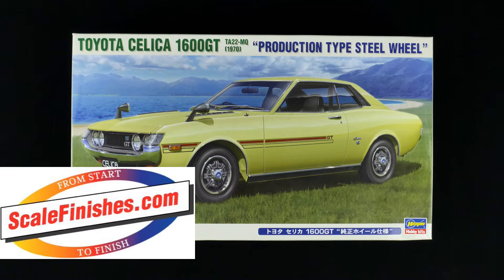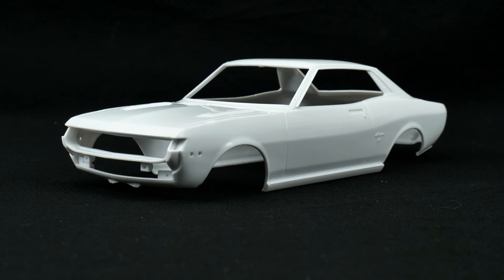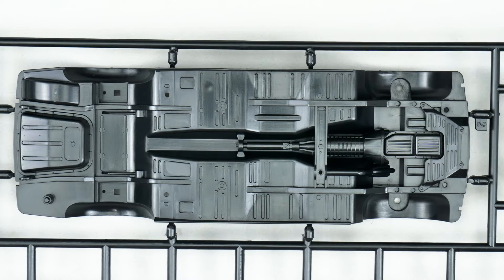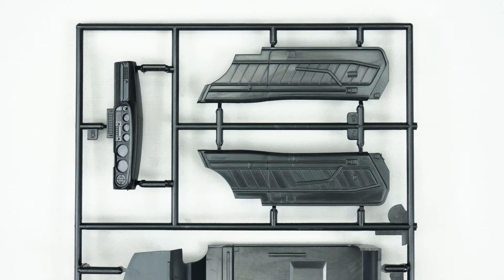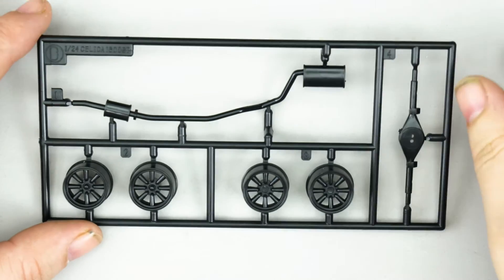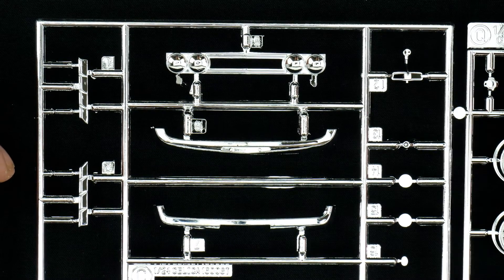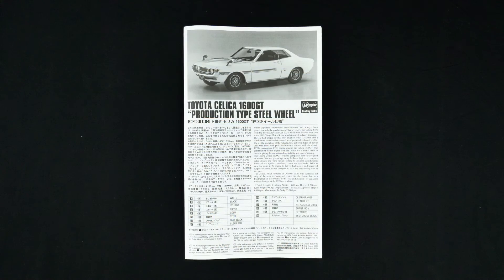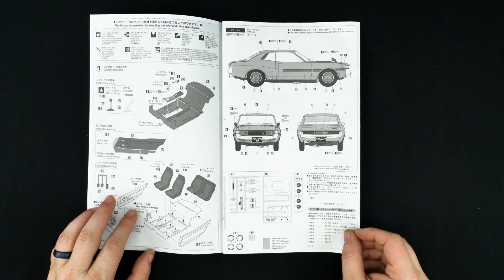Whats In The Box | Toyota Celica 1600GT (1970)Production Type Steel Wheel